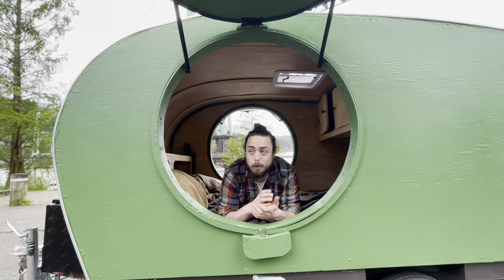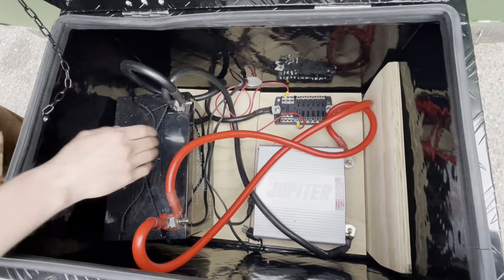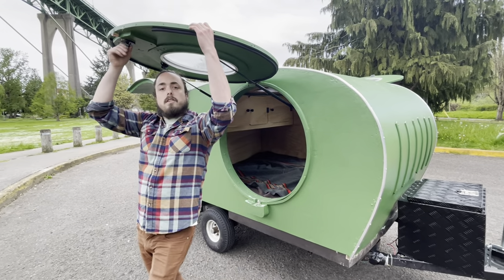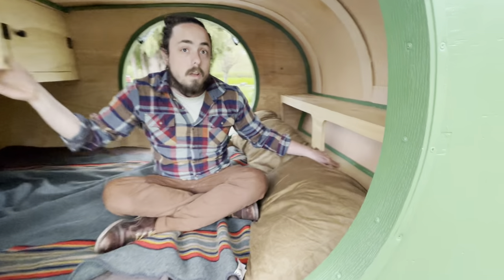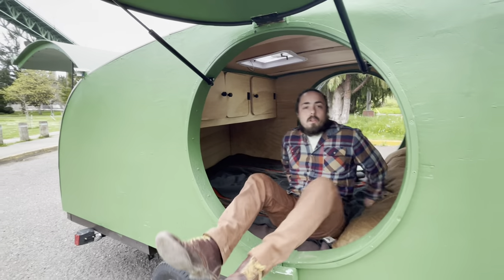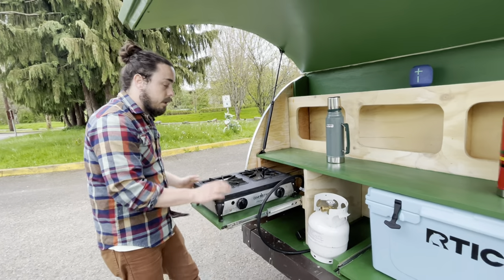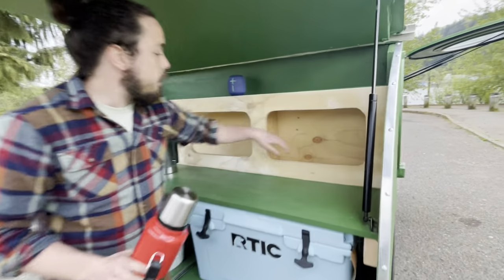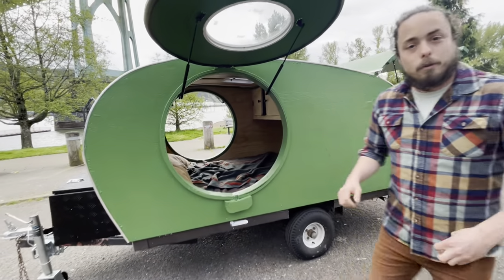2023 Evergreen Teardrop Trailer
Enter into a new dimension of adventure when you camp and travel with this 2023 Evergreen Teardrop Trailer! Constructed to withstand the harsh weather of the PNW, this trailer is just as at home in a grove of Sequoia as it is a foot deep in snow at Mt. Hood.  This trailer is handcrafted by a carpenter with experience in custom construction with top of the line materials. Featuring custom round doors that open up to reveal the wilderness beyond this teardrop will turn heads and make smiles. Fully insulated and electrified, you’ll be cozy and fully charged for your plans. With a queen sized bed and multiple storage areas throughout the interior, there’s room for you and your partner to sleep well no matter the weather outside. The trailer also features a covered kitchen, complete with a rotomolded yeti style cooler, and a Camp Chef stove to rival your home stove. Experience a whole new way to explore the outdoors in this one of a kind custom trailer. See details below and watch the video to see a full tour of the teardrop.

100 Ah Lead Battery
12 volt power system.
1500 Watt Jupiter Power Inverter
4 usb charging ports
6 standard 120 volt plugs
Solid fiberglass roof
Insulated floor, walls, and roof
4 inch folding foam mattress
2 headboard storage areas.
3 spacious interior cabinets
A 12 volt fan to keep you cool in the heat
Spacious cooking area with 3 spacious storage compartments
Pull out stove area featuring a Camp Chef Ranger 2
Pull out cooler, featuring a YETI style rotomolded RTIC 45 cooler